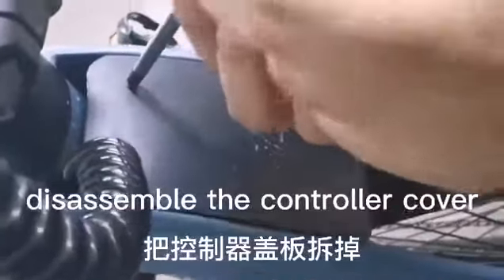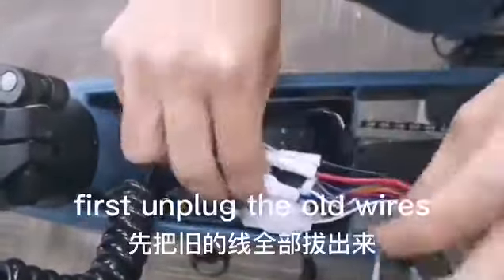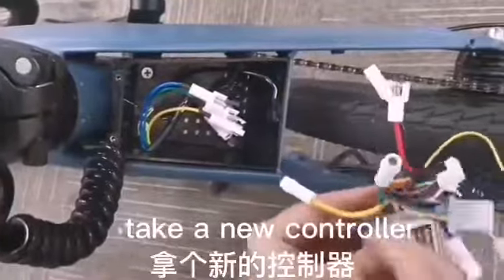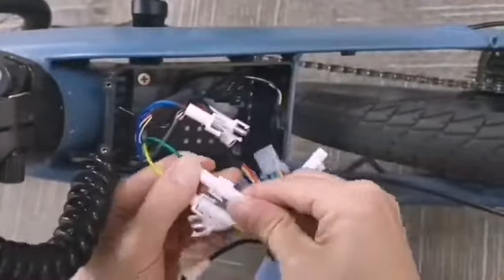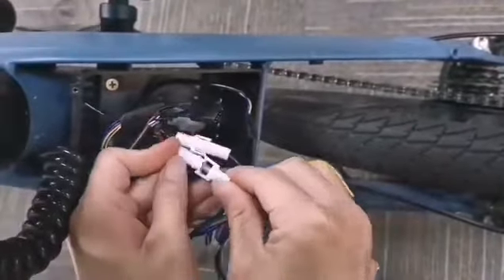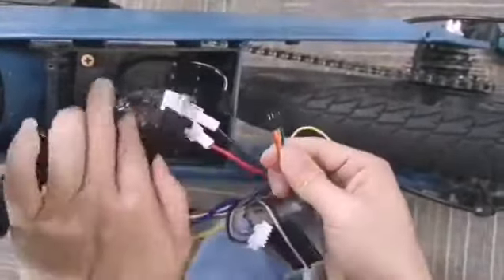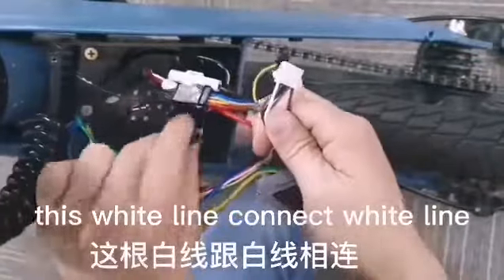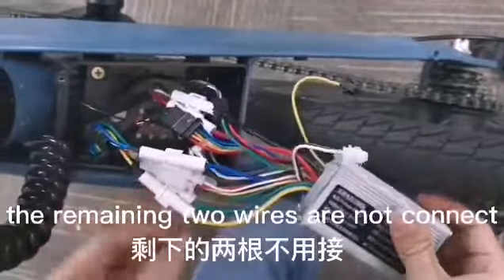D11 replacement controller | fiidoie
Apologies for inconvenience if any and thanks in advance.